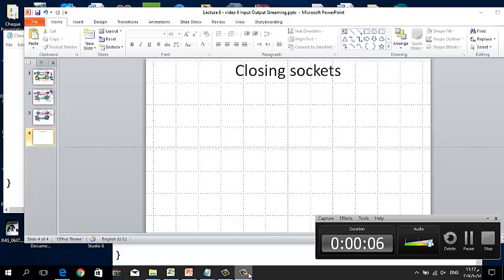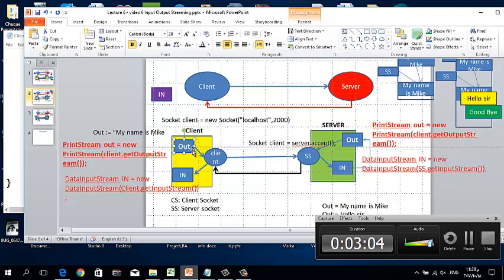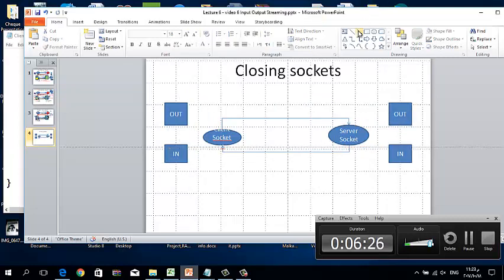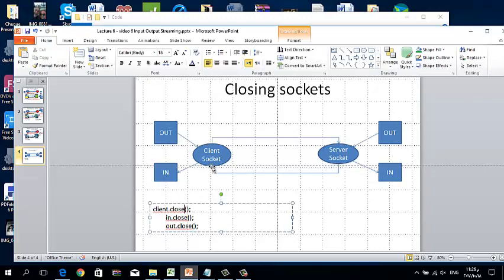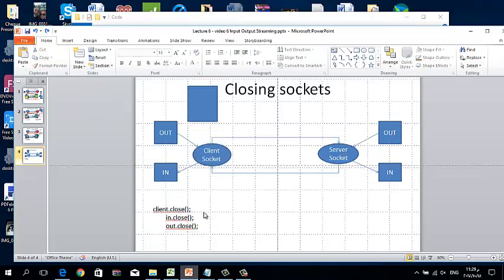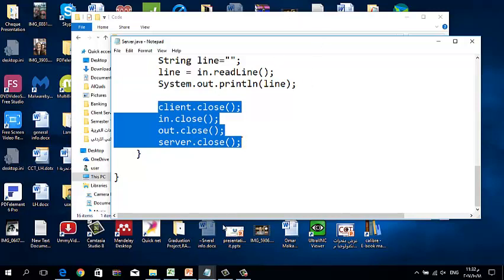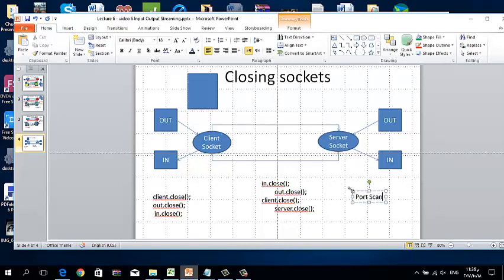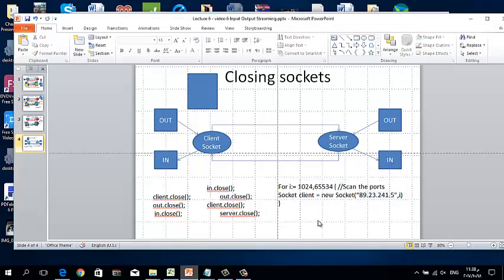video 9 lecture 9 closing sockets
Explaining how to close sockets and I/O streams